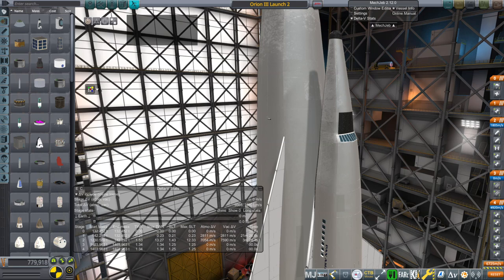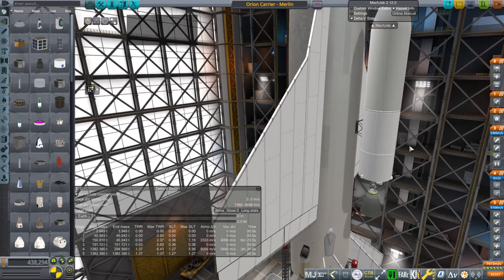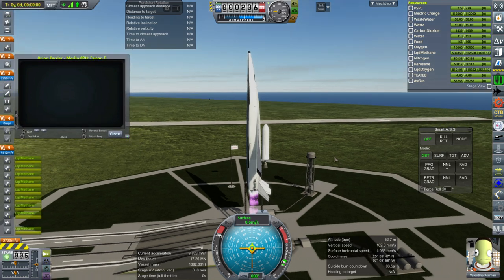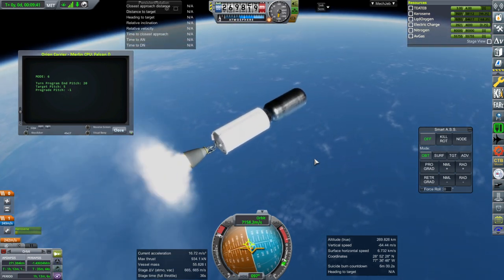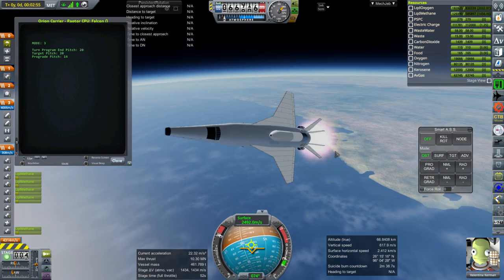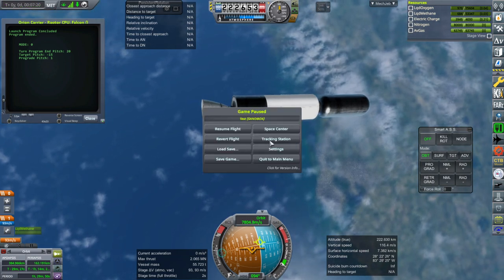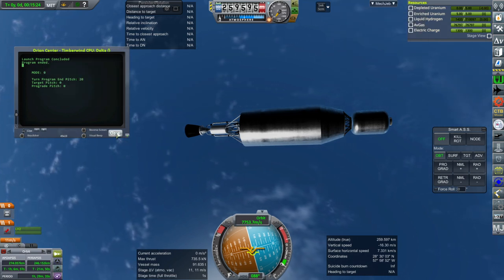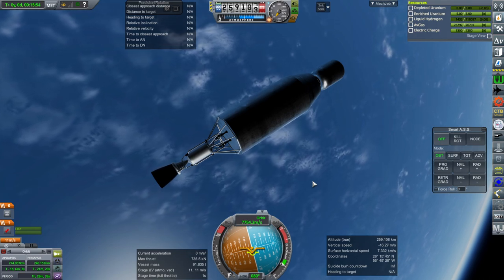KSP with Realism Overhaul - Orion Carrier Plane Payload Capacity Test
I test the use of the Orion III's Carrier Plane as a first stage for various conventional second stages instead of the Orion III spaceplane.